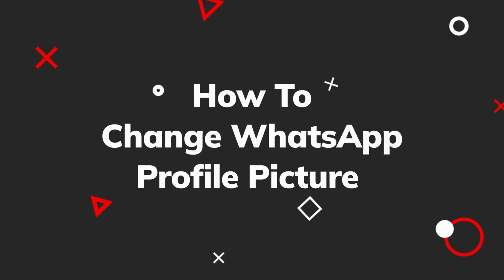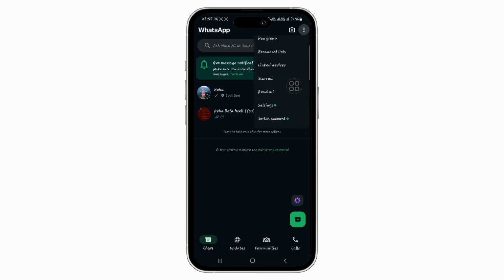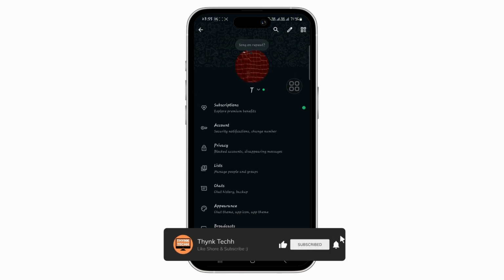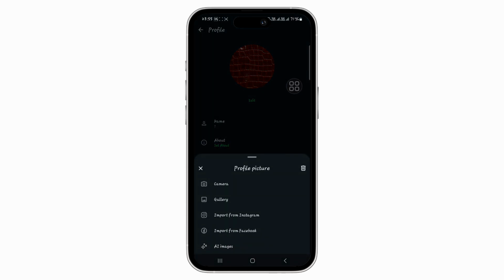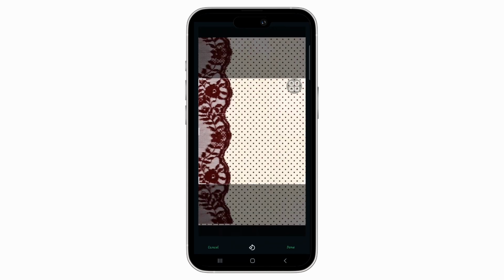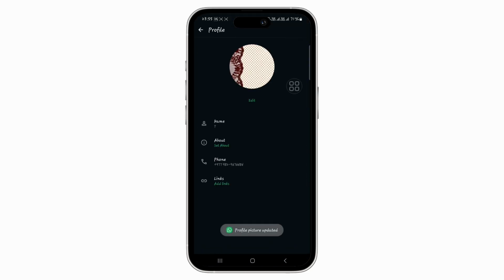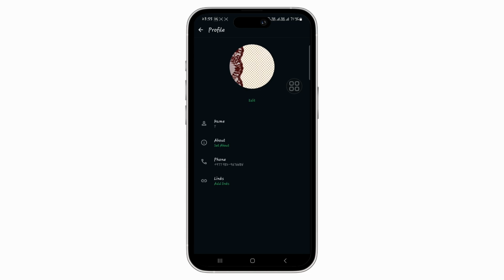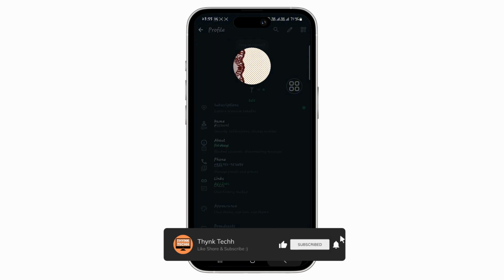How to Change WhatsApp Profile Picture 2026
Want to update your WhatsApp profile and give your account a fresh new look? 📱🖼️ This step-by-step 2026 guide will show you exactly how to change your WhatsApp profile picture on your phone quickly and easily.

What You’ll Learn in This Video:
✅ How to change your WhatsApp profile picture
✅ How to upload a new photo from your gallery
✅ How to take and set a new profile photo
✅ How to remove or change your current WhatsApp profile picture
✅ Tips for managing your WhatsApp profile photo privacy

Whether you want to use a new personal photo, update your profile, or simply remove your current picture, this tutorial will walk you through the process step by step.

📌 Chapters:
⏱ 0:00 - Introduction
⏱ 0:10 - How To Change WhatsApp Profile Picture